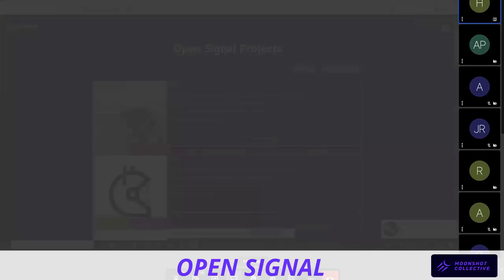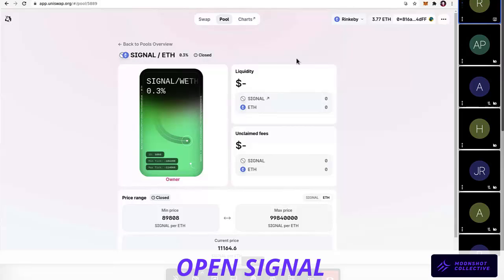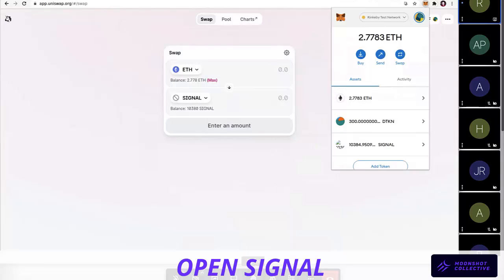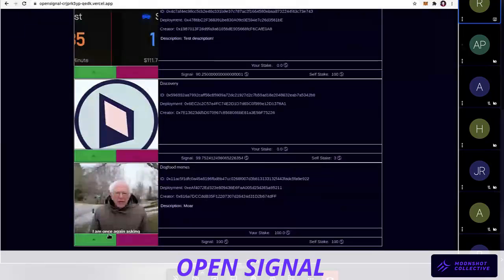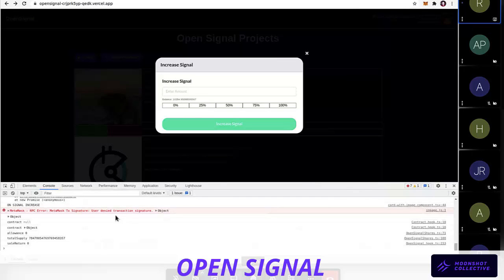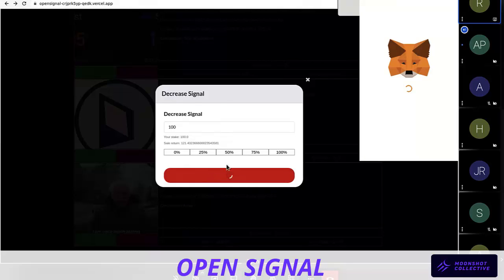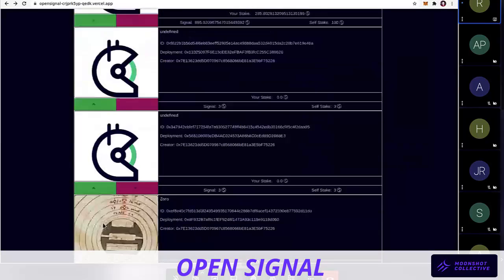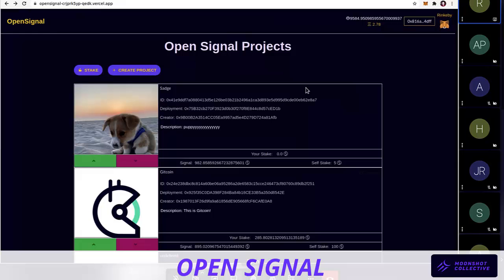Open Signal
Open Signal demo in the 09/24/21 Moonshot Collective dogfooding call.